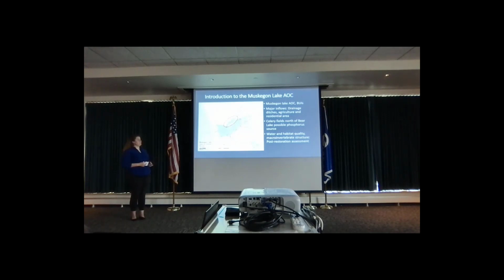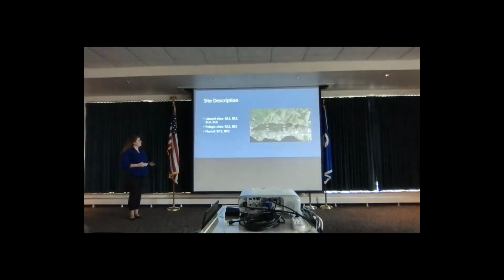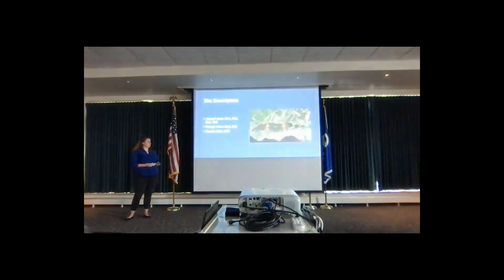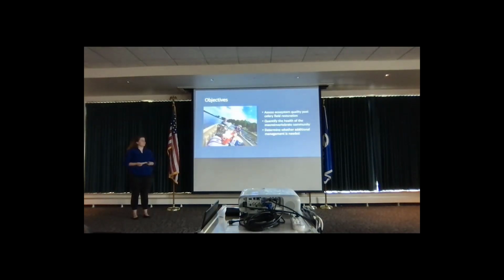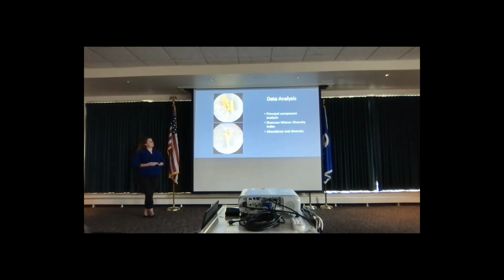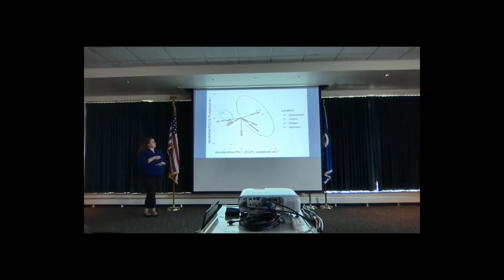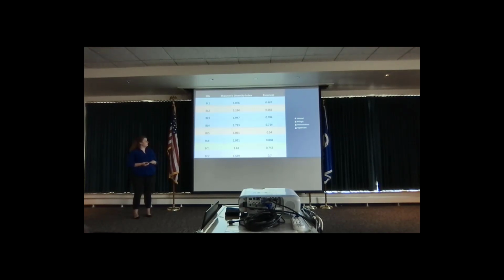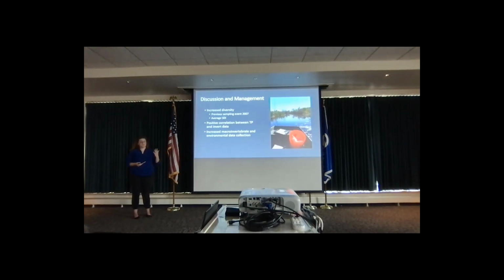Taylor Suttorp - Benthic Macroinvertebrates as a Bioassessment Tool in Bear Creek and Bear Lake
Undergraduate intern Taylor Suttorp shares an overview of her summer research working with Dr. Al Steinman. Part 11 of 11 in a presentation series at Grand Valley State University's Annis Water Resources Institute.